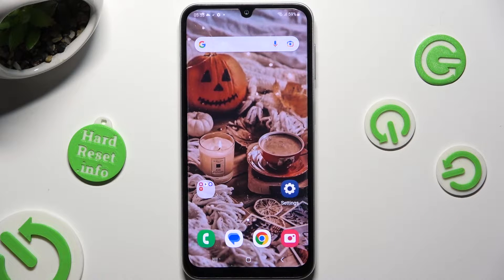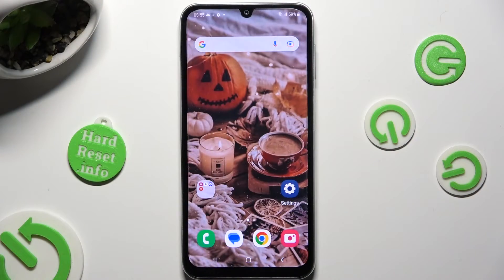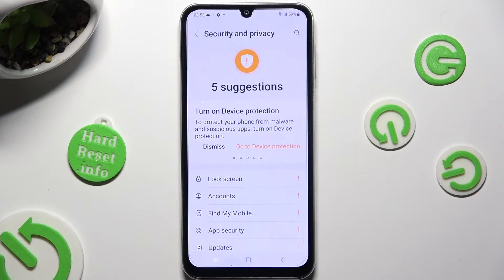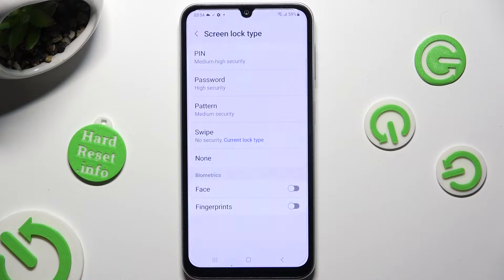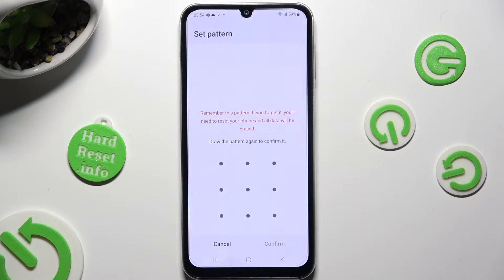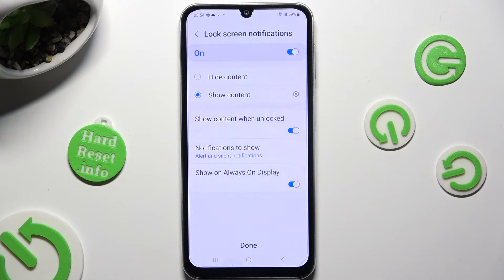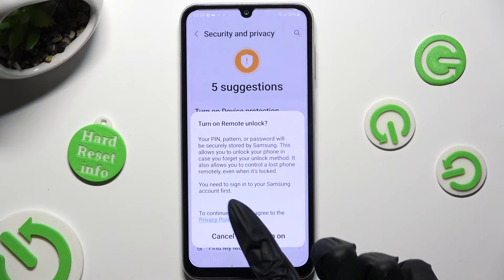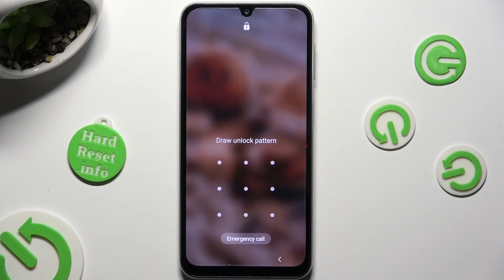How to Add Screen Lock on SAMSUNG Galaxy A24?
Read more info about SAMSUNG Galaxy A24:
Are you interested in setting up a screen lock on your SAMSUNG Galaxy A24 but not sure how to do it? Are you concerned about the security of your SAMSUNG Galaxy A24 data and want to add a screen lock? We have just the video tutorial for you. In this video, we'll demonstrate how to easily set up a screen lock on your SAMSUNG Galaxy A24. Whether you prefer a password, PIN, fingerprint, or pattern, we'll guide you through the process to keep your device secure. Don't wait – follow our tutorial to safeguard your Samsung storage. For more helpful tutorials on the SAMSUNG Galaxy A24, check out our HardReset.info YouTube channel.

How to add screen lock on SAMSUNG Galaxy A24? How to set screen lock on SAMSUNG Galaxy A24? How to activate password on SAMSUNG Galaxy A24? How to use screen lock on SAMSUNG Galaxy A24? How to protect SAMSUNG Galaxy A24 data?